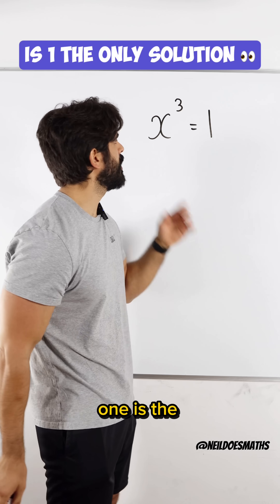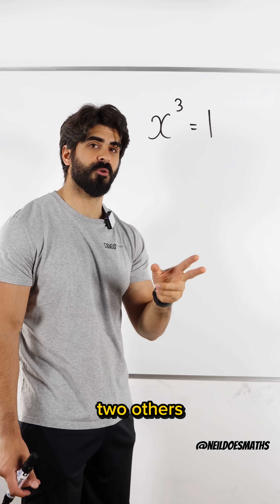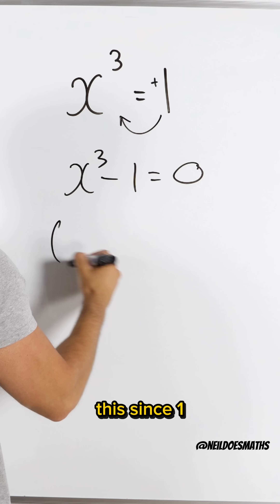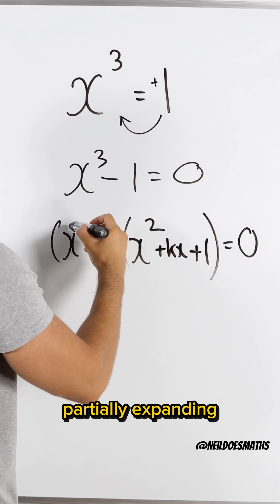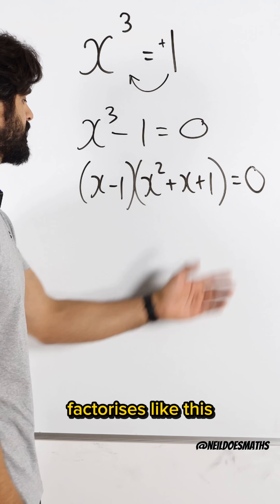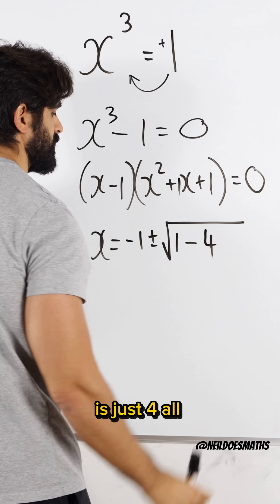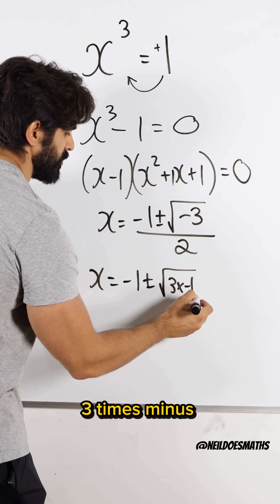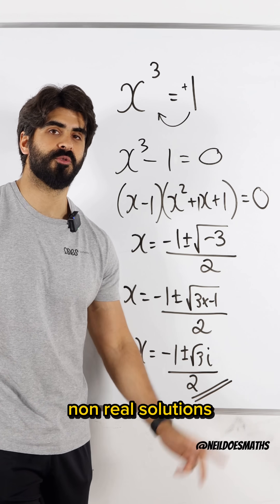How Many Solutions?